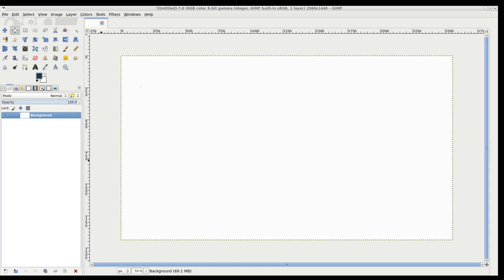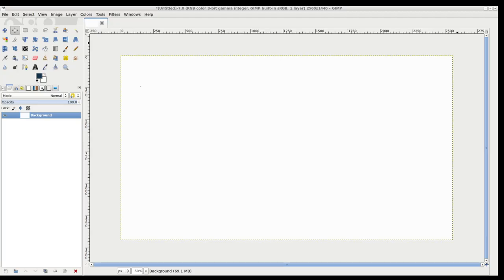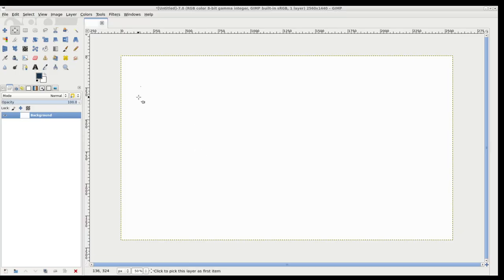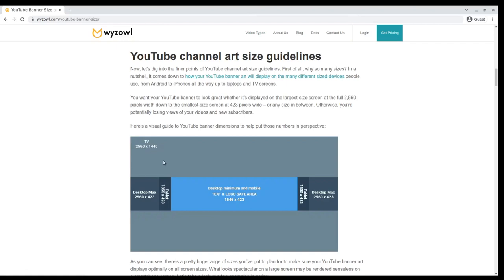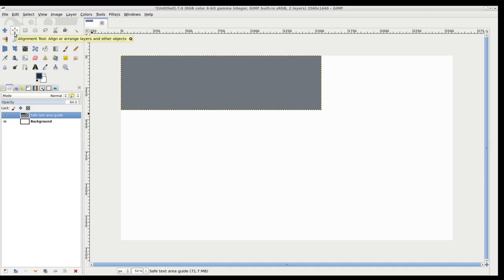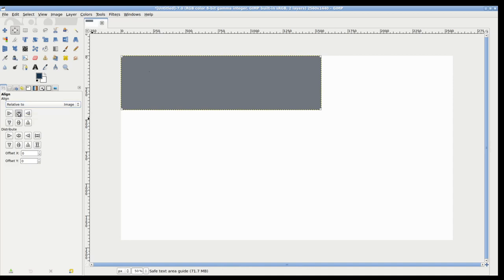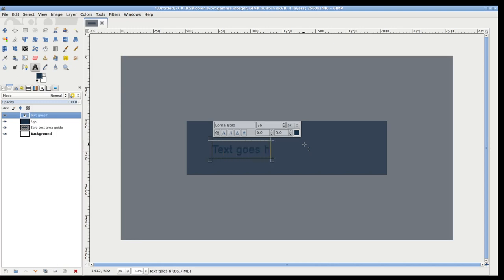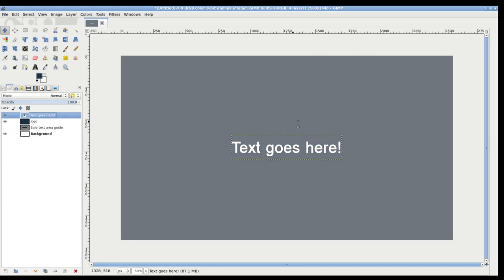An Easy Way To Create YouTube Banner Images Using GIMP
An easy method for creating YouTube banner image artwork using GIMP.

Dimensions at the time of recording:

YouTube channel banner image: 2560 x 440px.
Logo and text safe area: 1546 x 423px

== Production notes ==*

Camera:
Audio:
Stabilization:
Lighting:
Postproduction:
Other notes: